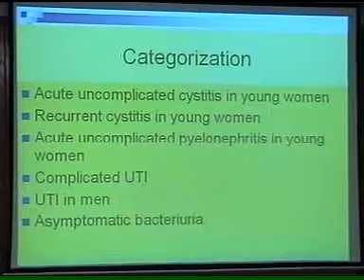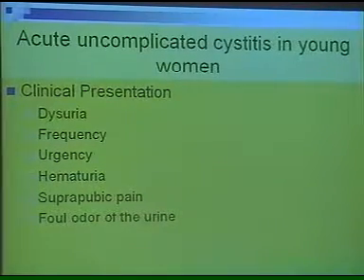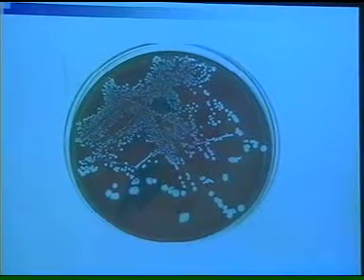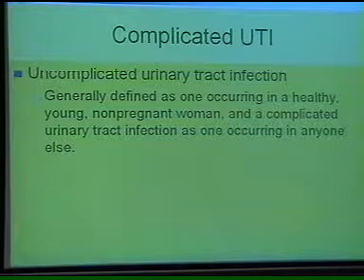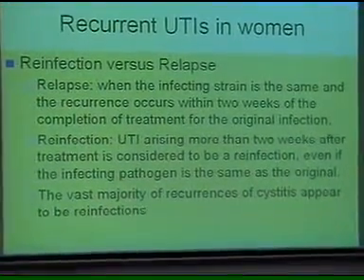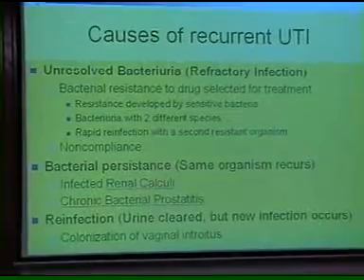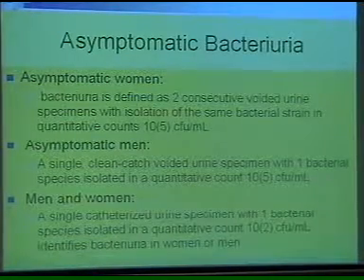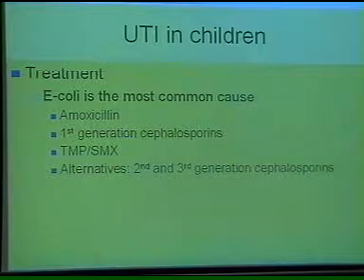UTI BY DR HAMMAD